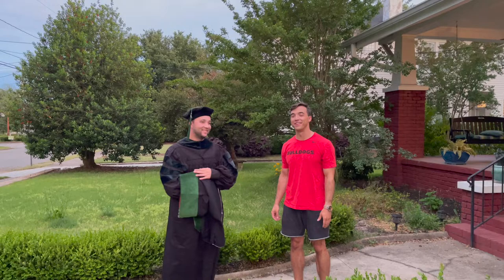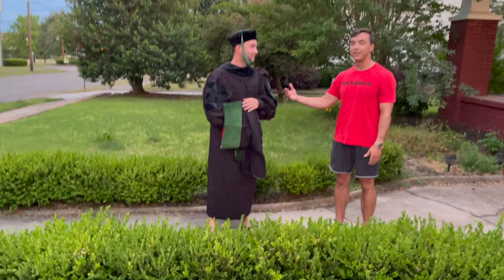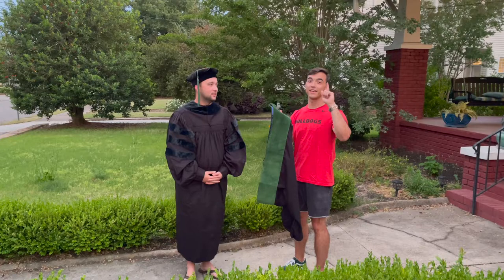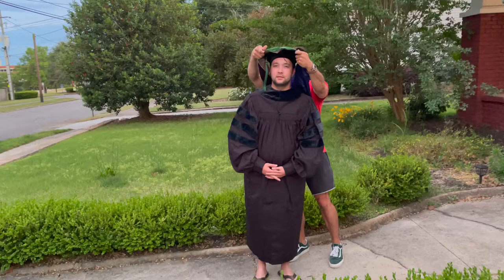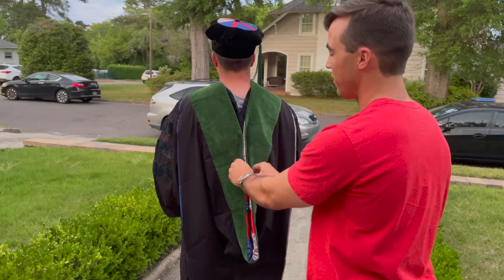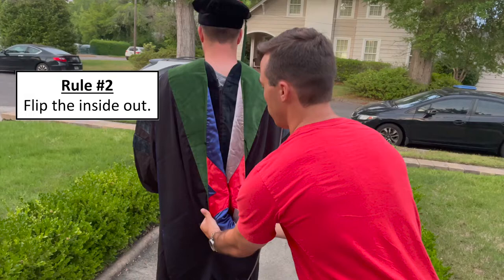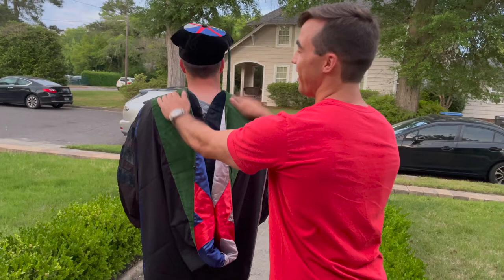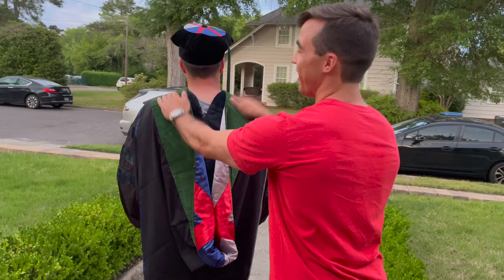How to Place a Doctoral Hood